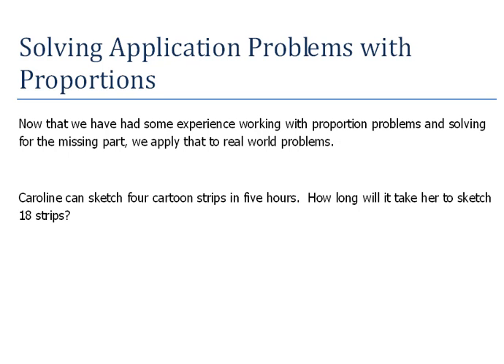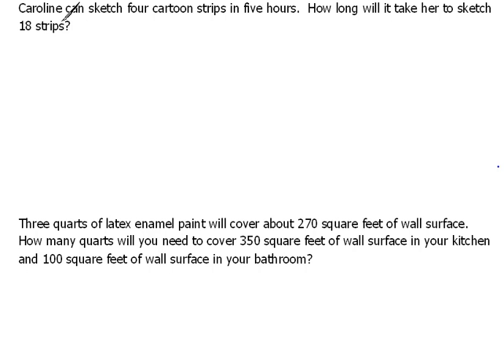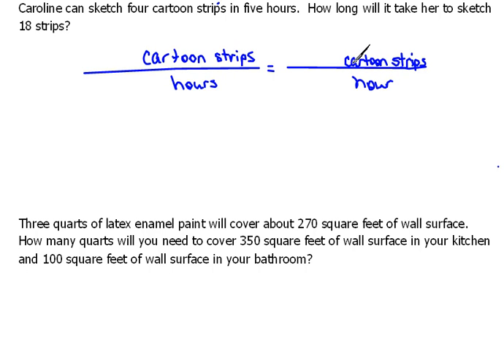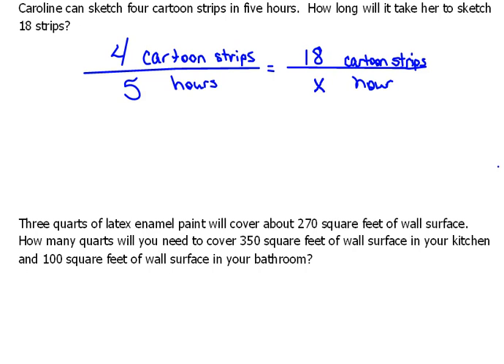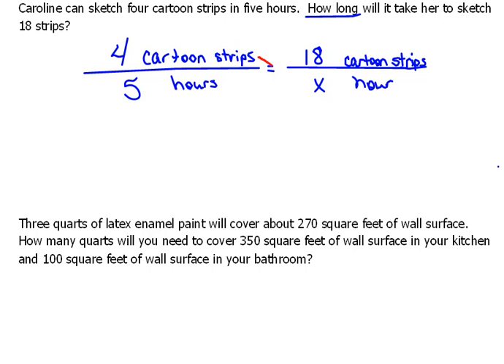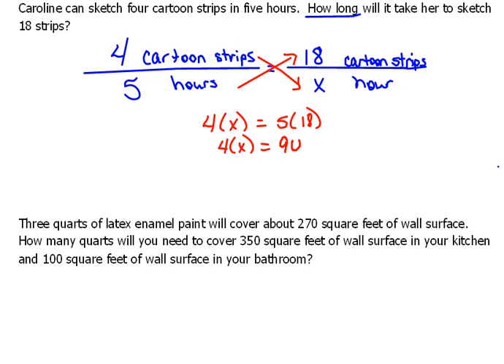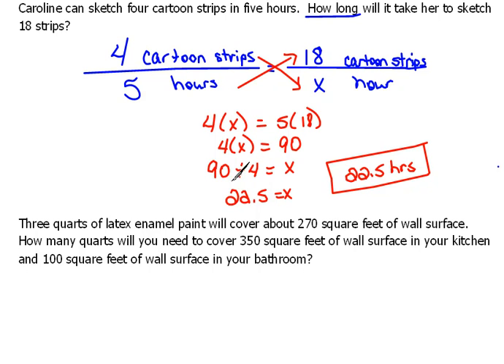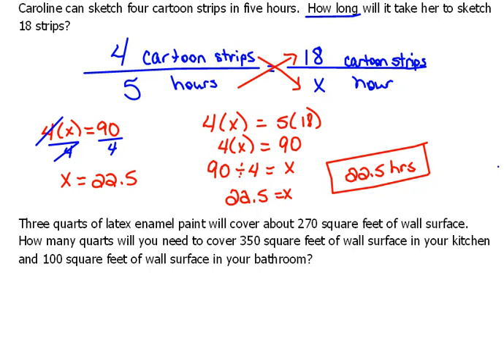How to Solve Applications with Proportions 5.5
Setting up proportions to solve applications problems.